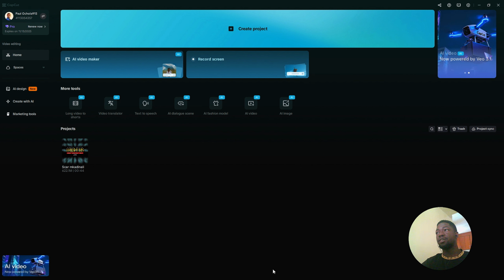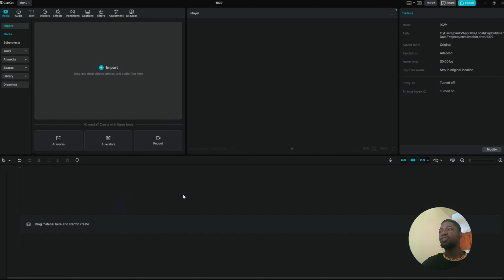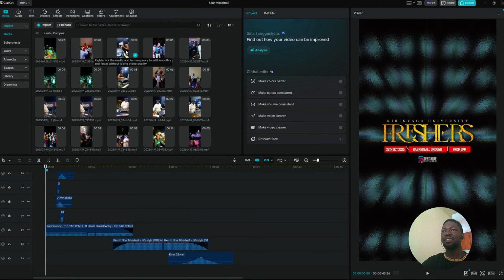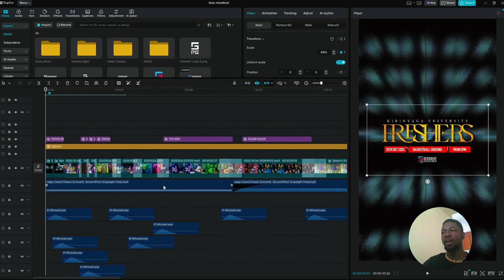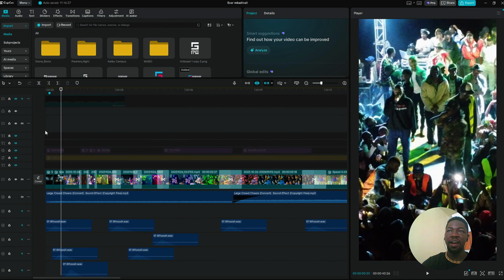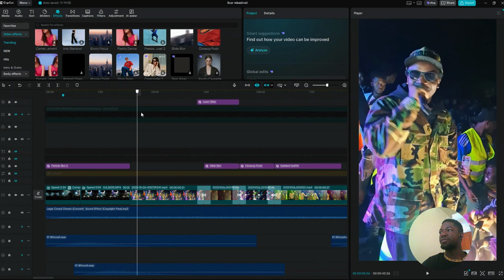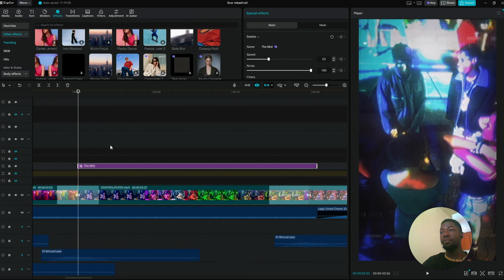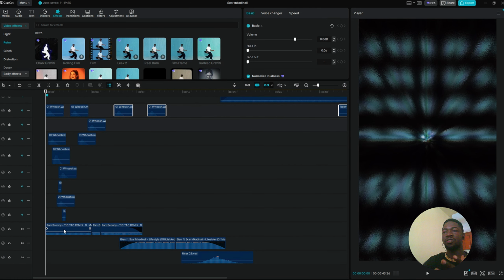This CapCut edit lead to over 12000+ in event attendance | Must watch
In this video, I break down how a single CapCut edit helped boost an event’s attendance to over 12,000+ people. From transitions to sound design, every detail was crafted with purpose — and in this breakdown, I show you exactly how it came together.

🎬 What You’ll Learn:

How I planned and executed the transitions to match the beat and rhythm

The effects and SFX layering that made the visuals come alive

How storytelling through sound and pacing can amplify emotion

The creative thought process behind the final segment — where I included Scar Mkadinali’s commentary on Raila Odinga’s political symbolism and the “torch of leadership.”

This moment wasn’t just about politics — it was about how editing can spark thought, shape narratives, and reflect deeper cultural meanings. Editing isn’t just cut and paste — it’s visual storytelling that moves minds.

💡 Whether you’re an editor, creative, or storyteller, this breakdown will help you think beyond effects and start editing with intention.